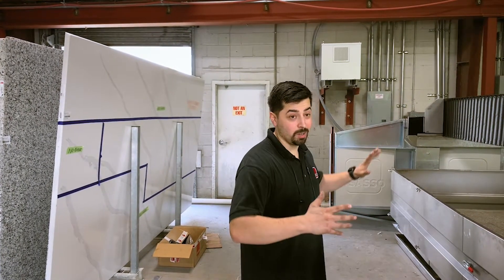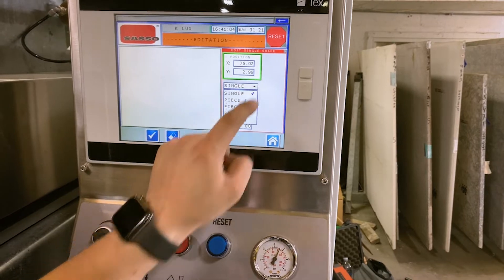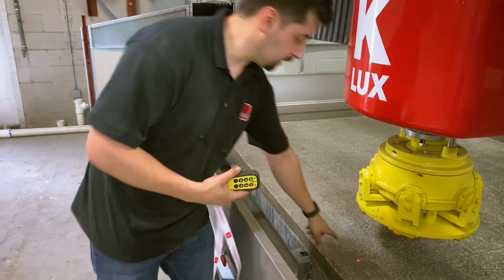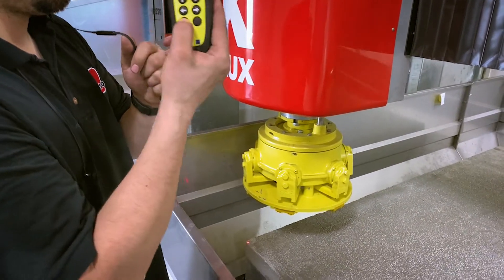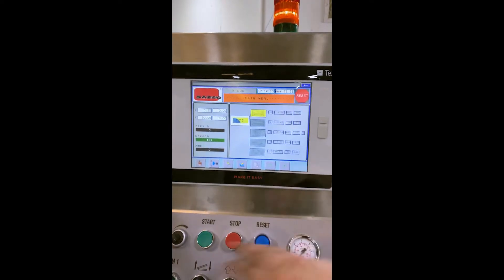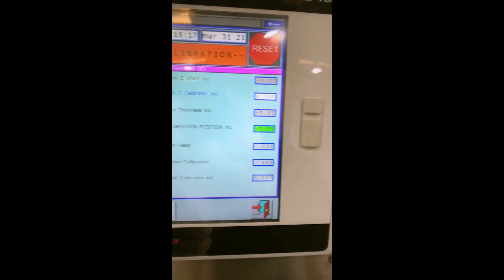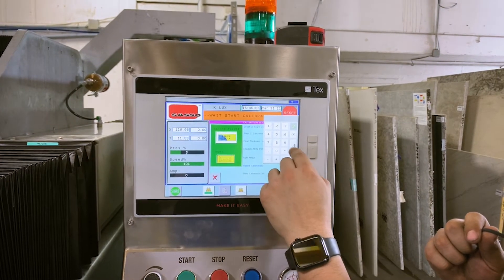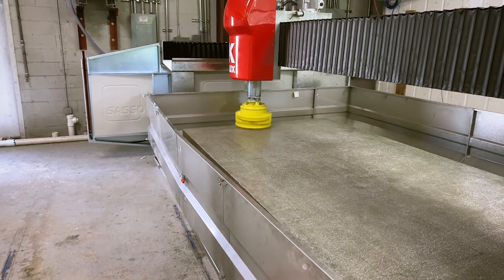Sasso K-Lux Table Milling Procedure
How to mill the table on a Sasso K-Lux